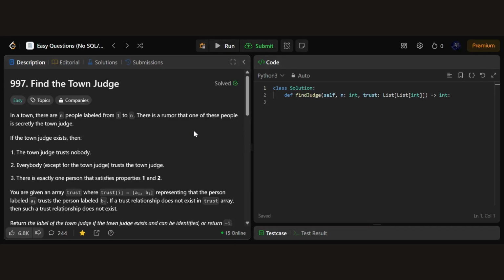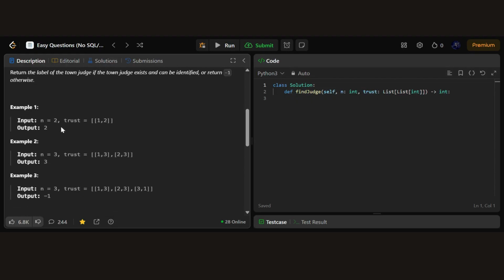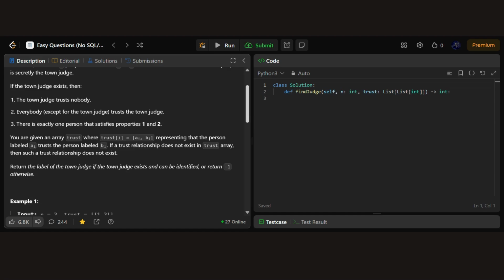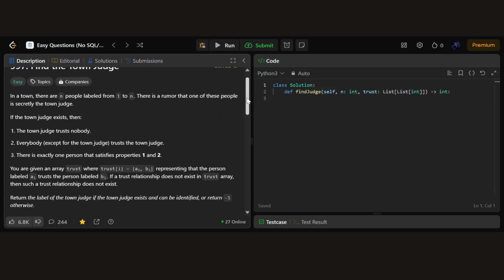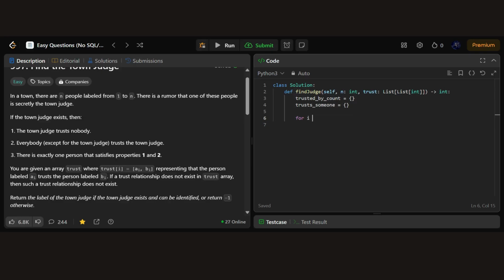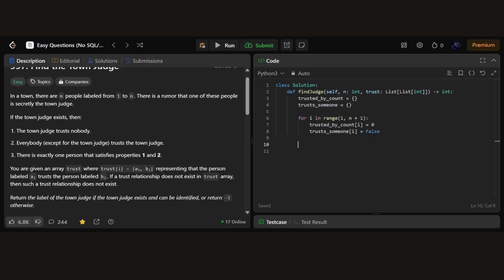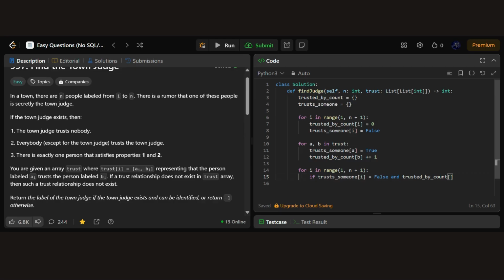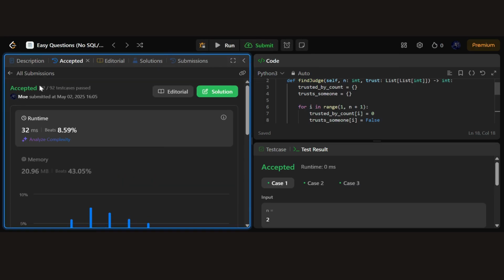Find the Town Judge - Leetcode 997 - Python